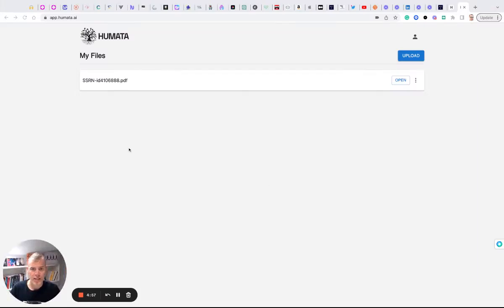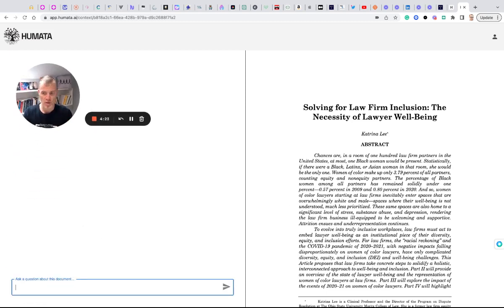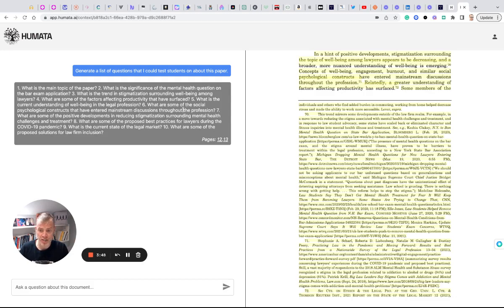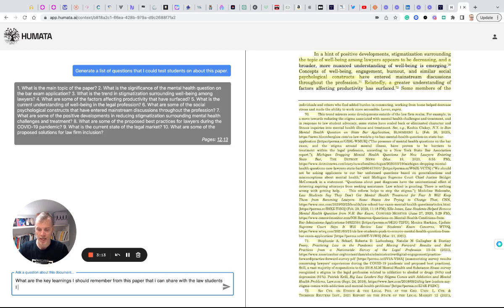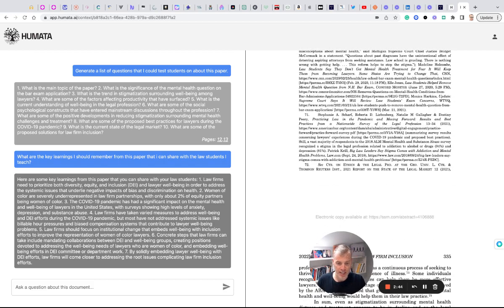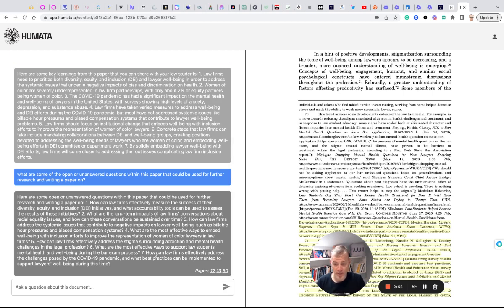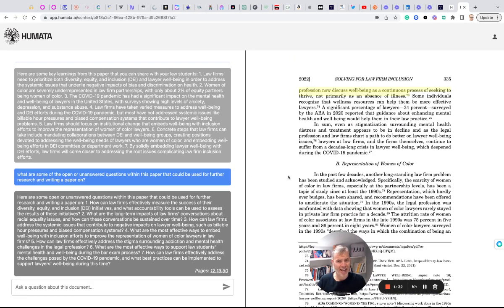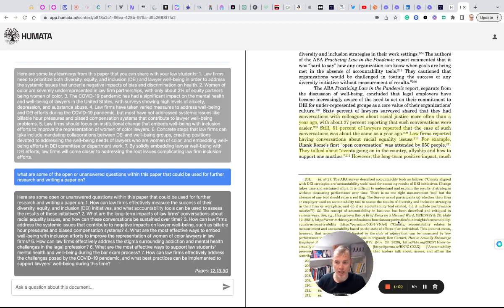Humata 16 March 2023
Ask AI anything about your files.
Analyze Legal Documents 100X Faster.
Understand Technical Papers 100X Faster.
Ask Questions & Get Answers About Any File Instantly.